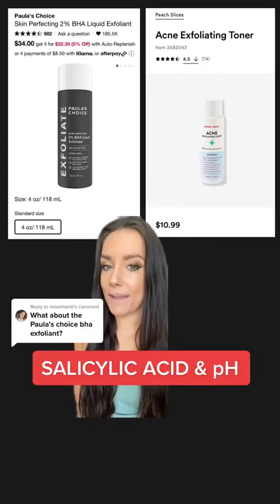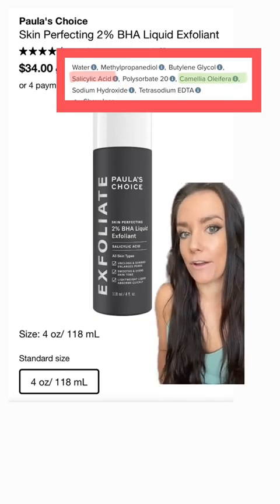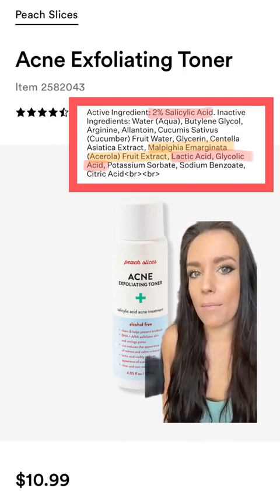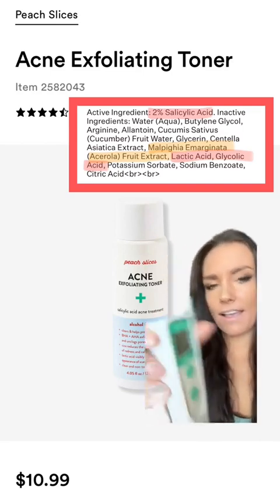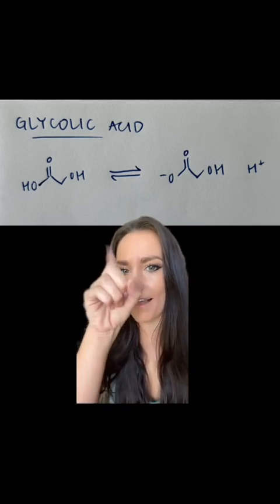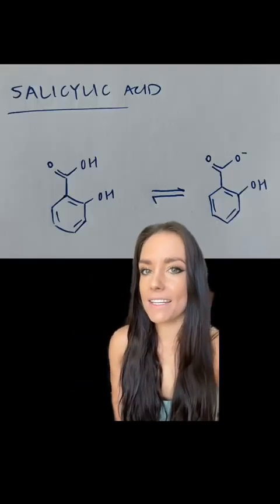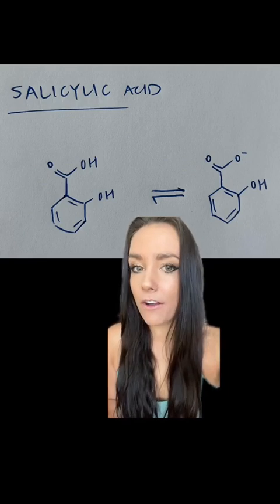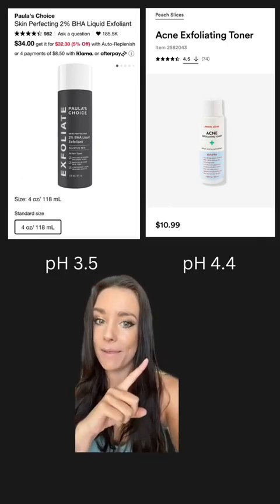Cosmetic chemist compares popular 2% BHA salicylic acid exfoliants for acne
With a lot of exfoliants, you tend to expect better results at a lower pH (alpha hydroxy acids like lactic and glycolic penetrate skin better when they are in their “free” state at a low pH- it’s harder for a charged ion to get through skin’s lipid barrier) however salicylic acid has oil soluble properties— so even when it exists in its charged state (at a higher pH) it can still get thru skin’s barrier w no problem. This allows for effective formulations at a less-irritating pH, so while Paula’s Choice and Peach Slices both have 2% salicylic acid, Peach Slices should be just as effective but slightly gentler.